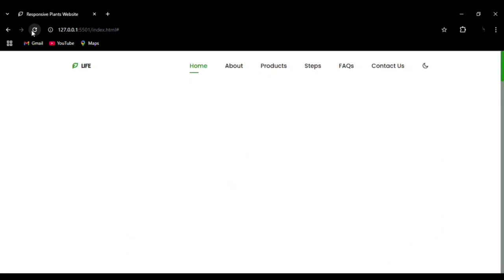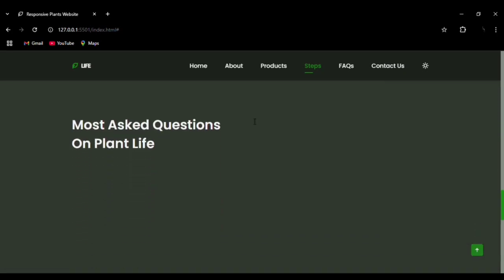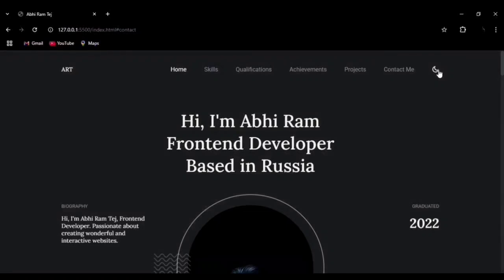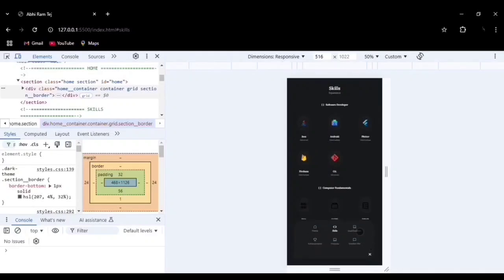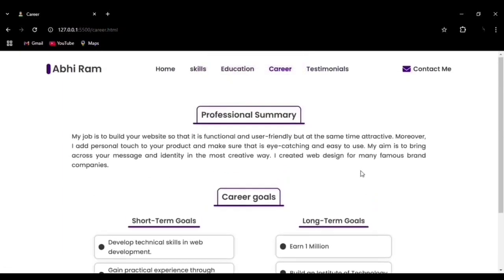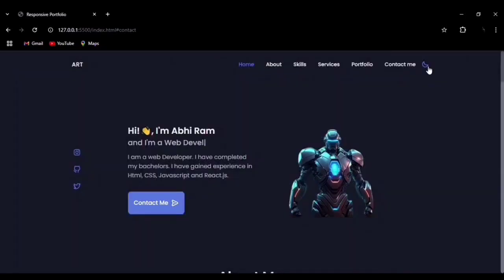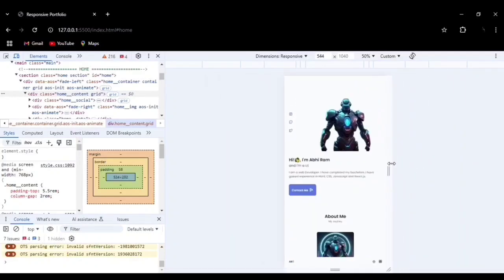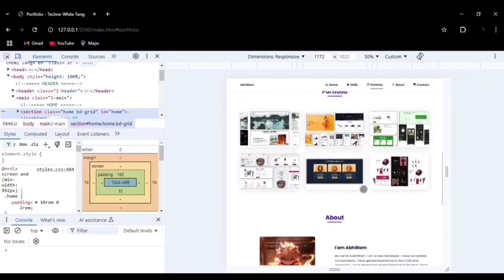Build 5 Real World Projects | Full Frontend Projects HTML, CSS JAVASCRIPT Tutorial